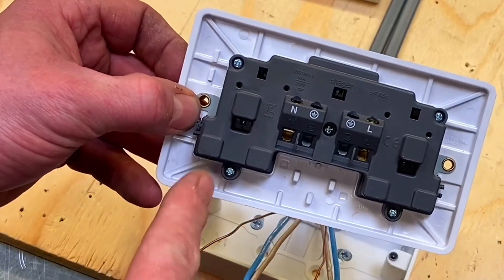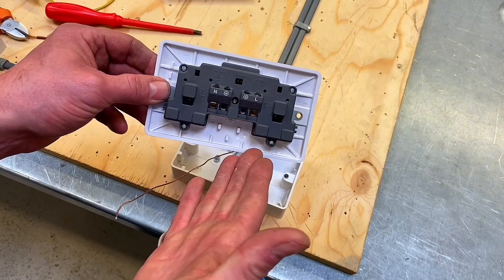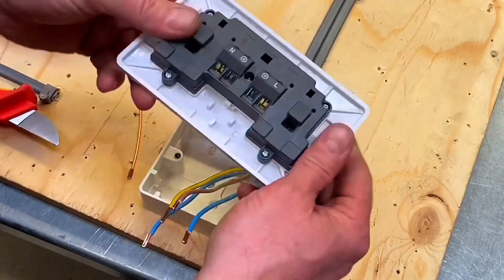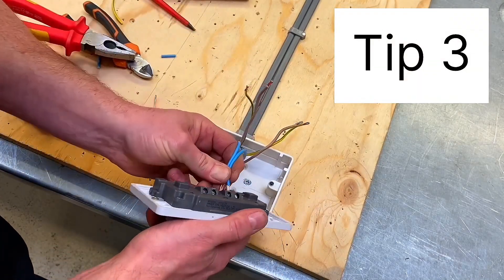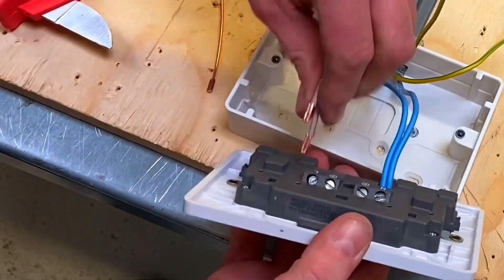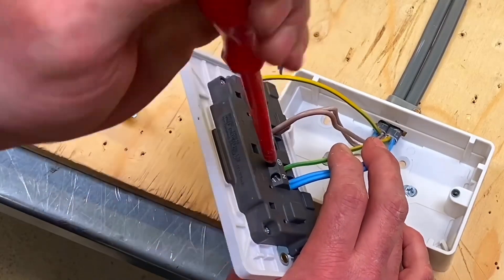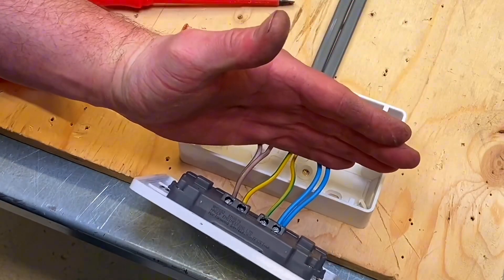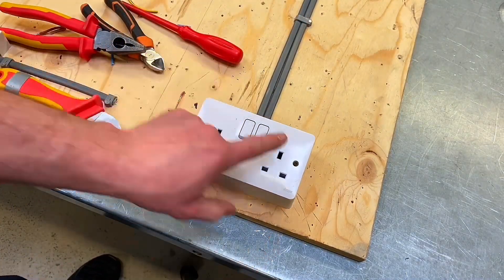7 Tips You Need to Follow when Connecting Sockets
In this video I demonstrate to learners 7 tips for terminating sockets during the second fix (connect up or wire up). The technique works for wiring up both double and single sockets to BS1363.

00:00 - How to wire a socket
00:35 - Tip 1
01:08 - Tip 2
01:32 - Tip 3
01:59 - Tip 4
02:59 - Tip 5
03:18 - Tip 6
03:26 - Tip 7